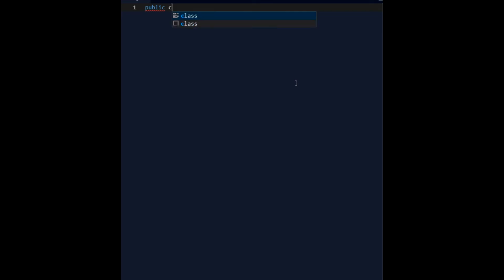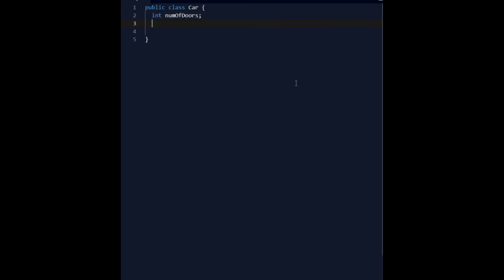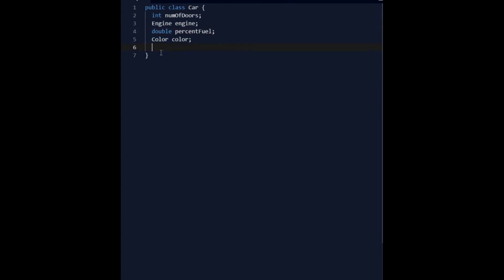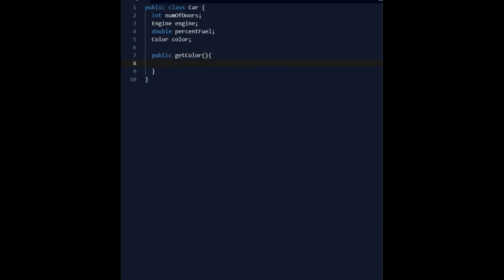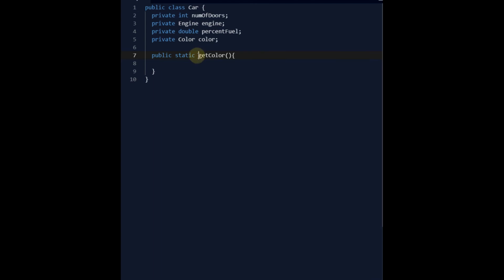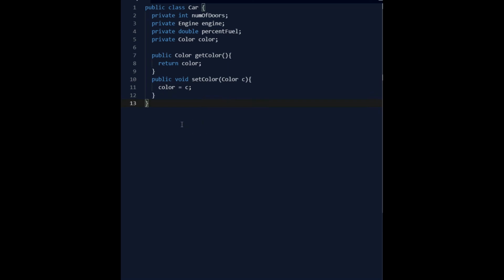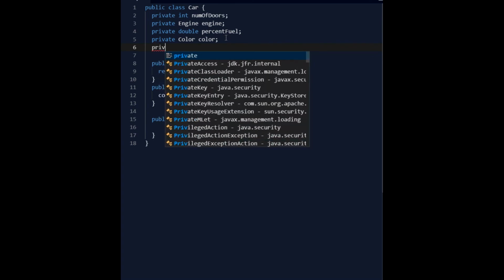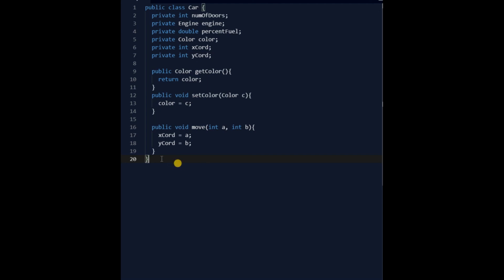Writing a Class